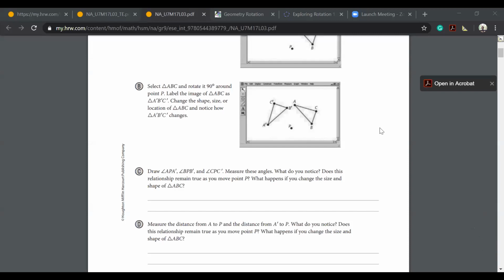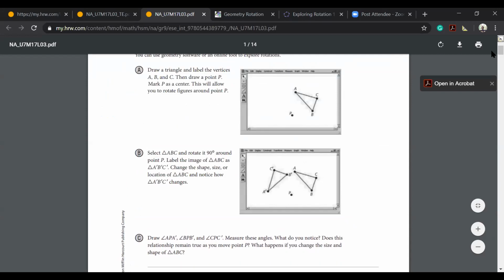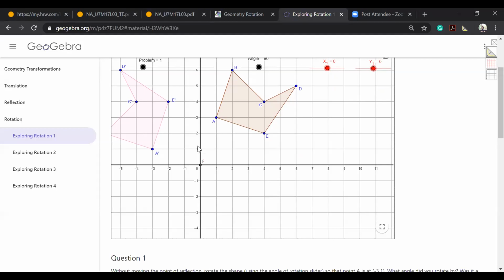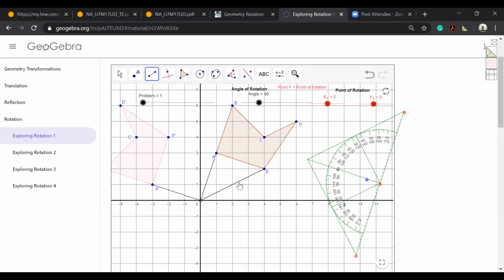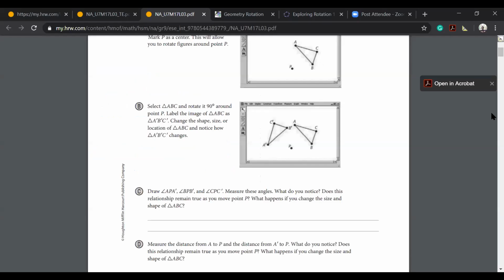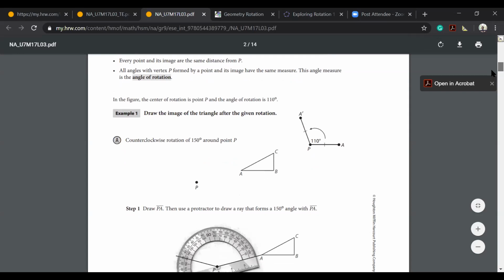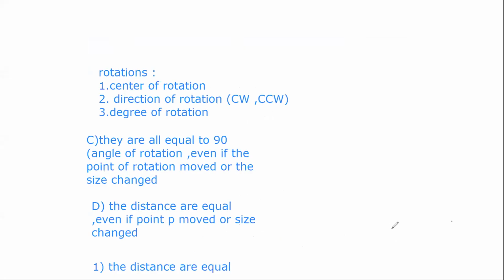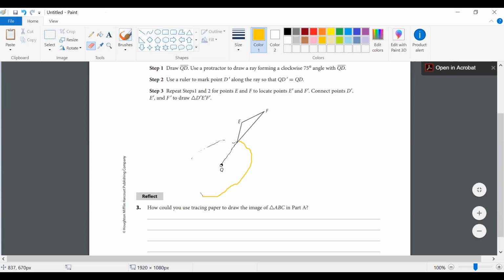Lesson 17 3 rotations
Explaining rotations using rulers and protractors